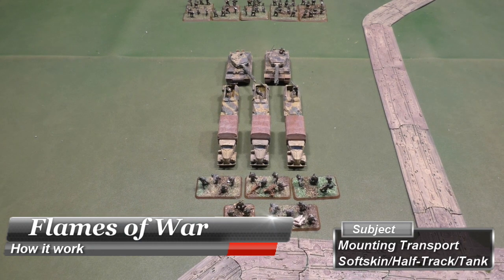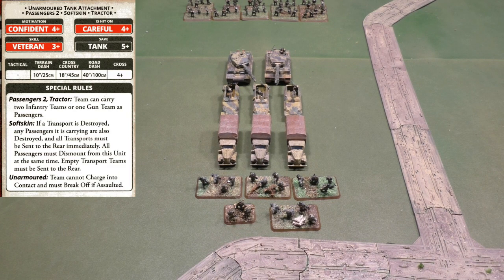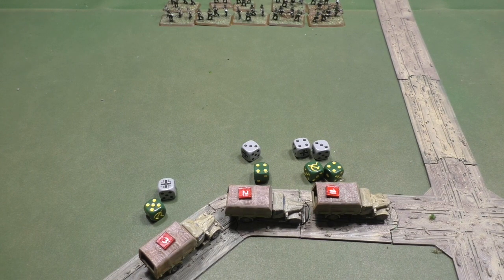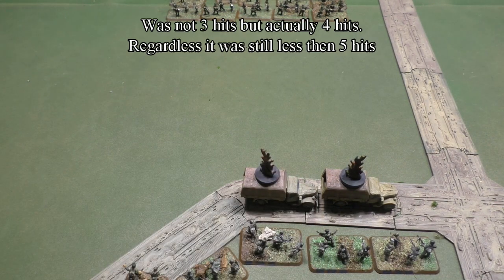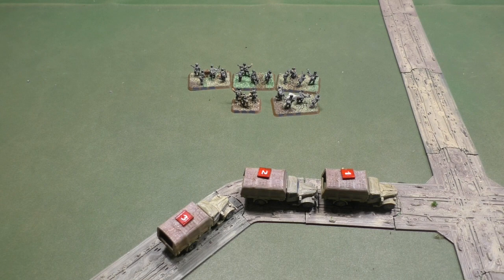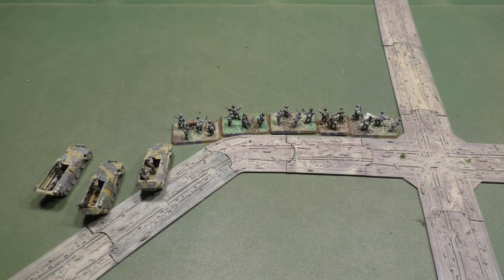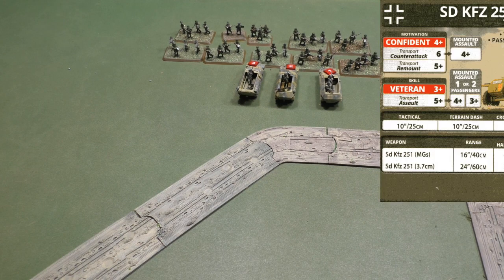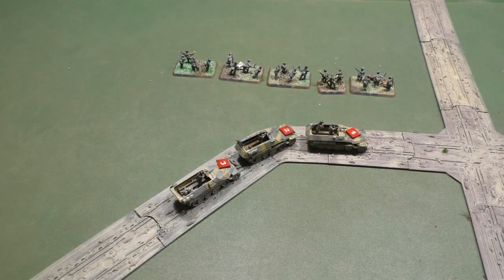FOW How it work Mounting Transport - Softskin, half-track or tank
FOW How it work   Mounting Transport

Moving Infantry using SoftSkin - Half-Track or Tank